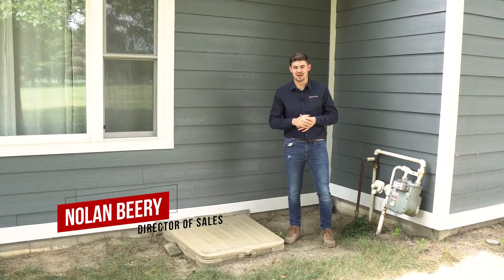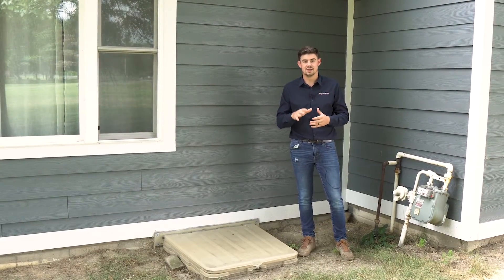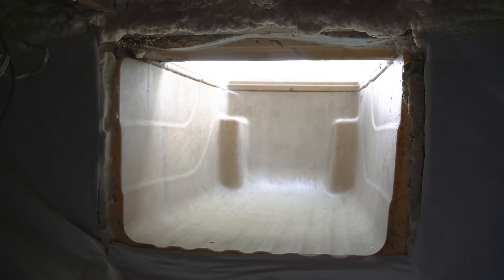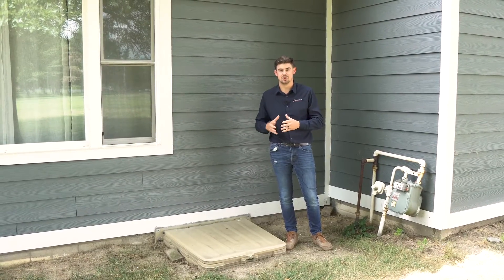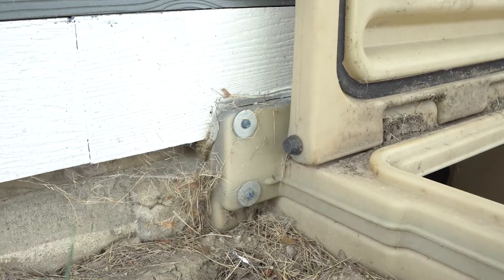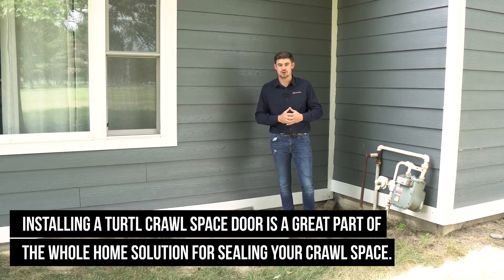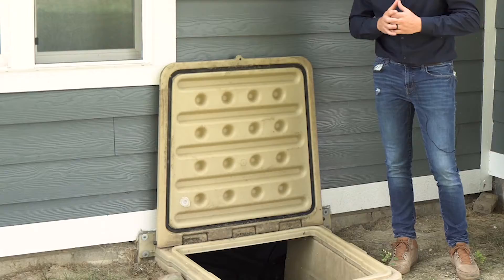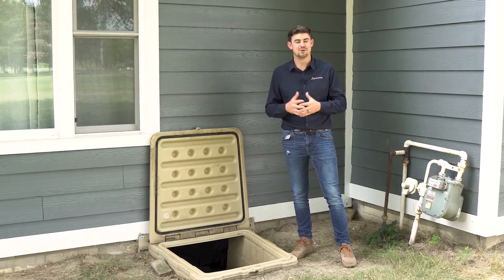The Best Crawl Space Entry - Turtl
Are you searching for a new door for your crawl space entry? There are many options, but in this video we highlight the Turtl crawl space door.

Crawl Spaces are not warm, inviting places for humans to hang out. They’re often dark, crowded little locations with dirt floors. A crawl space is even worse if it’s inhabited by insects, pests, or animals. There is a great way to prevent that; encapsulation can turn a crawl space into a clean, dry, usable storage space devoid of icky creatures. Acculevel is a foundation repair company that has been repairing, waterproofing, and encapsulating crawl spaces for 20+ years.

CHAPTERS
►0:00 Introduction
►0:19 The Turtl Crawl Space Entry
►0:37 Features of the Turtl Crawl Space Entry
►1:09 How Do It Open?
►1:24 Outro